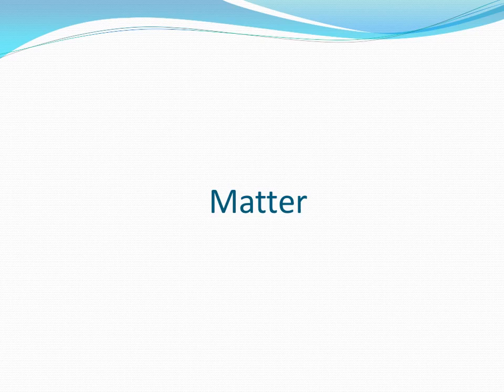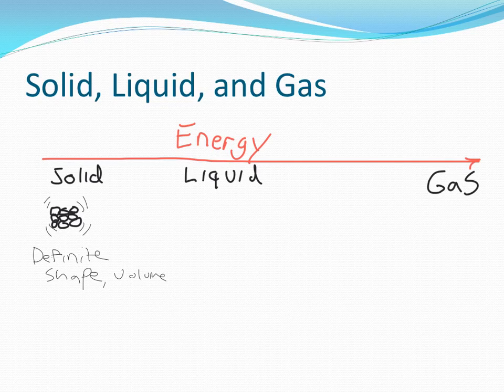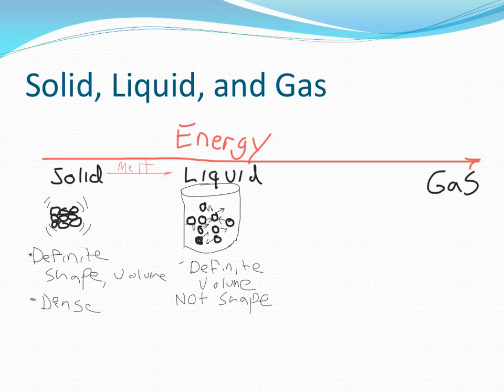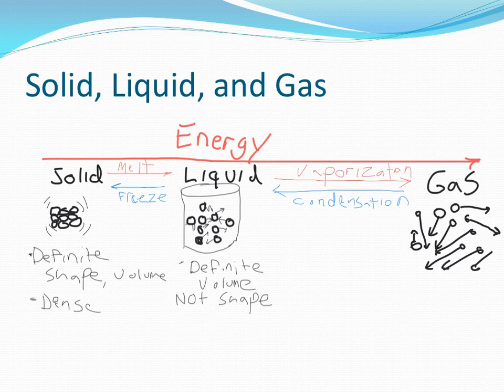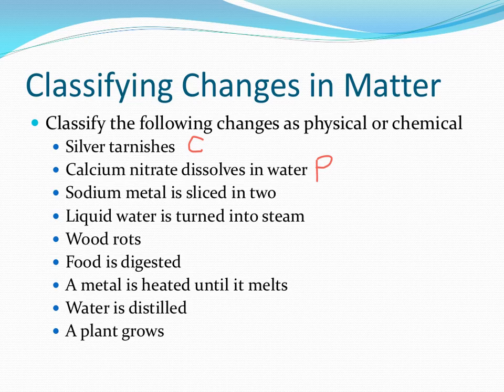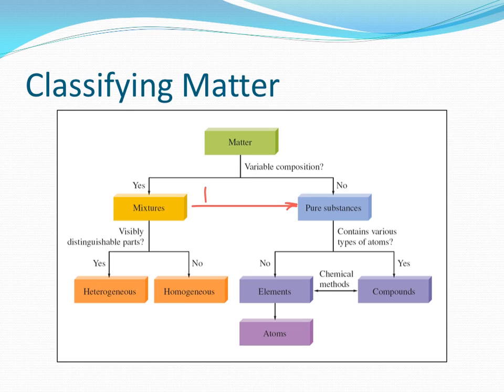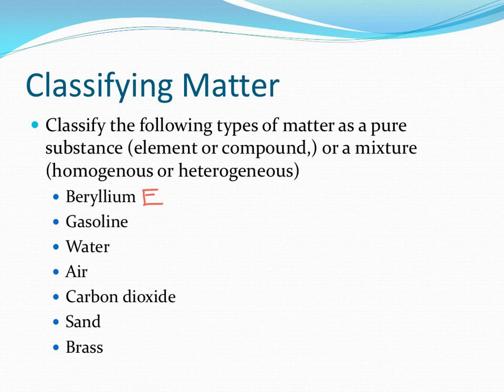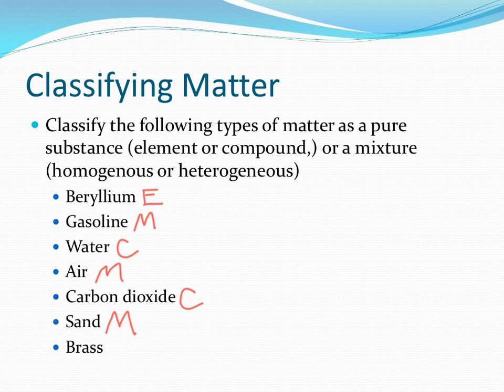3 3 Solids, Liquids, and Gases